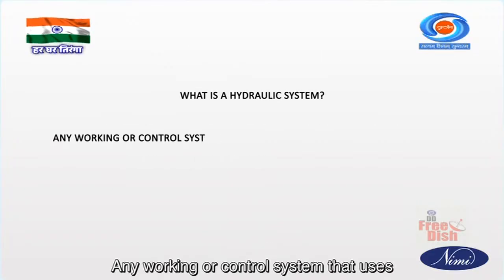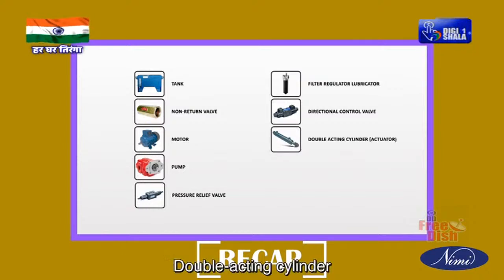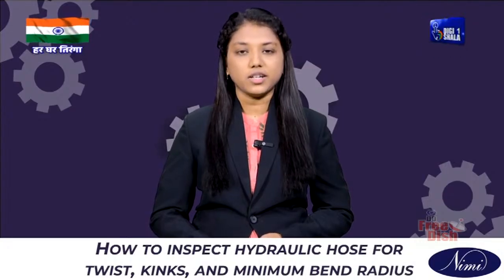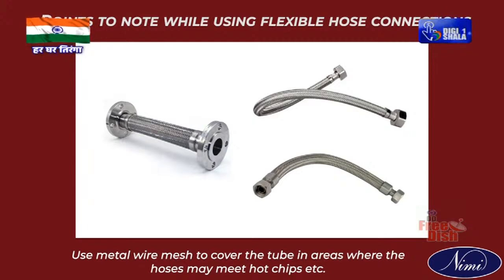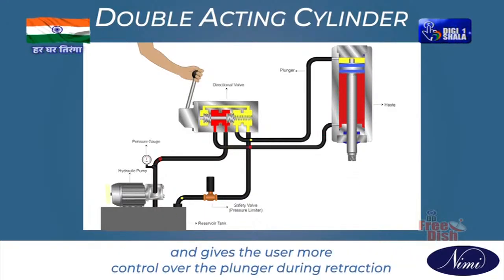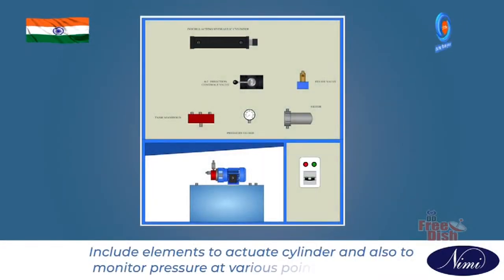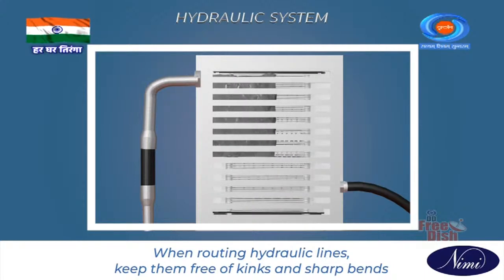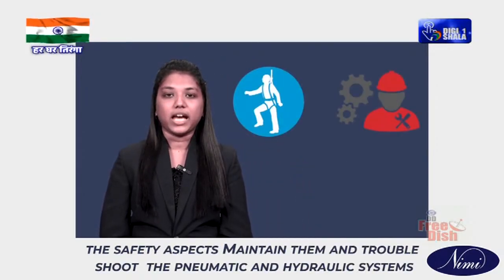Nimi - Digital Multimedia Learning DAY - 1181